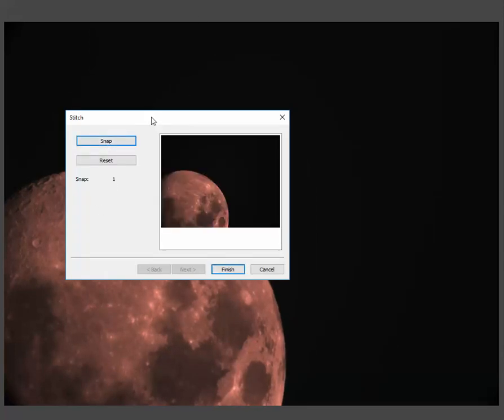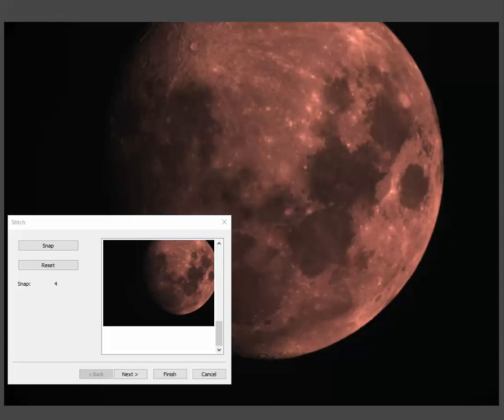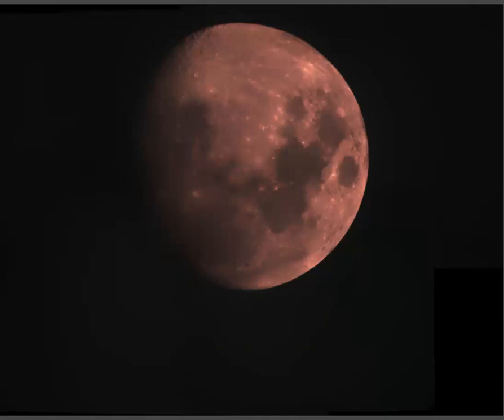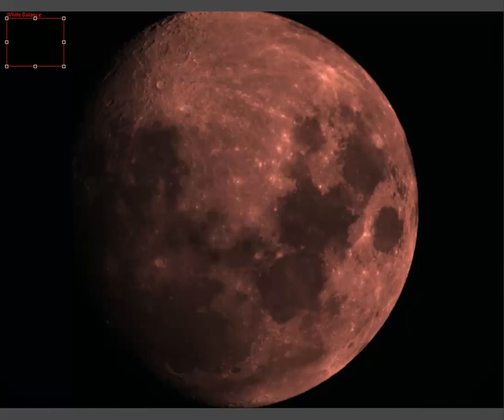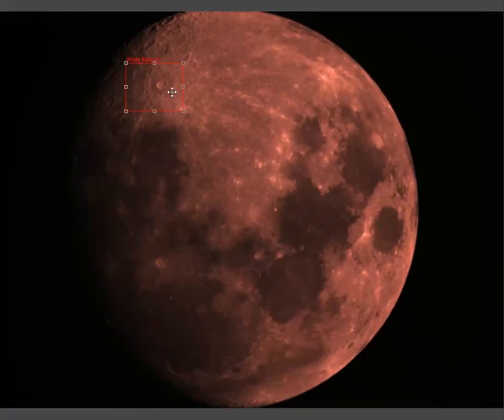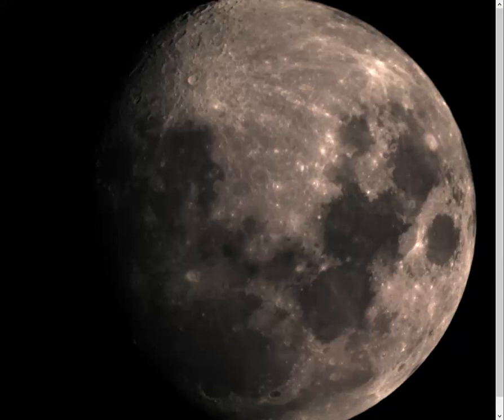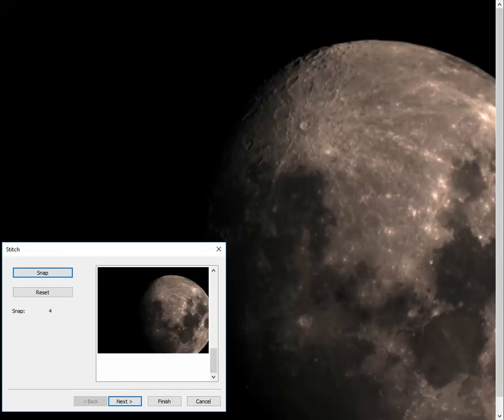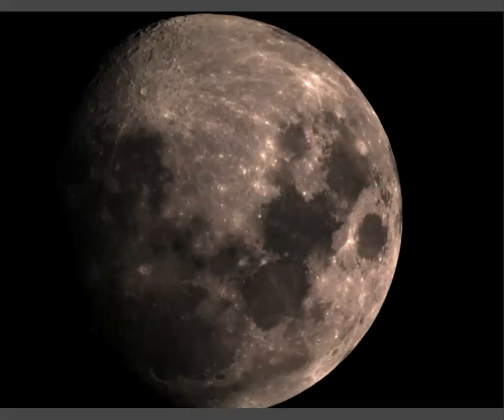8/22/2018 7:38:22 PM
Testing Stitching on the Moon before Sunset